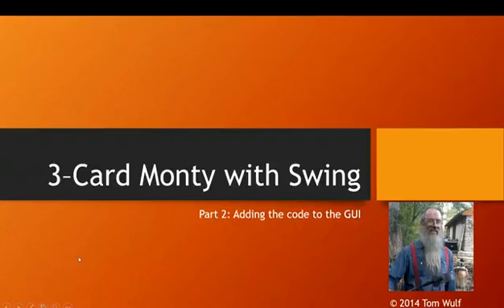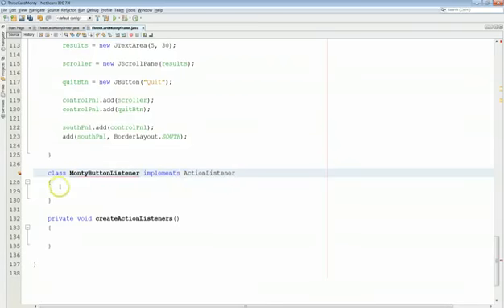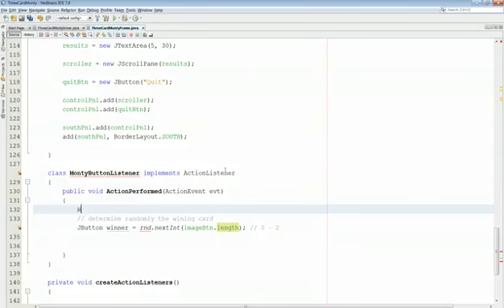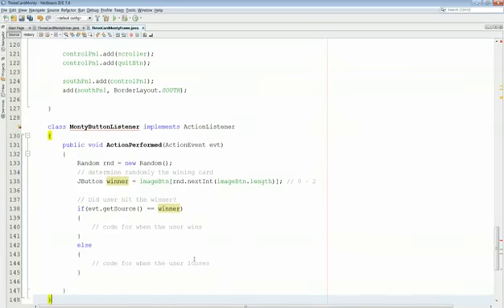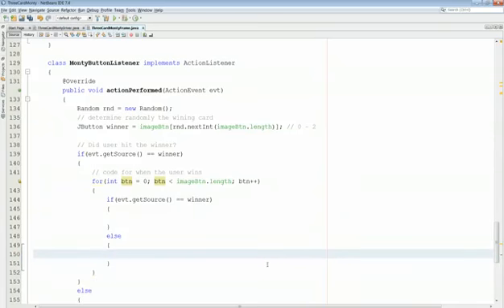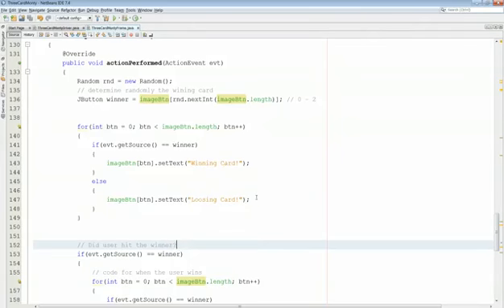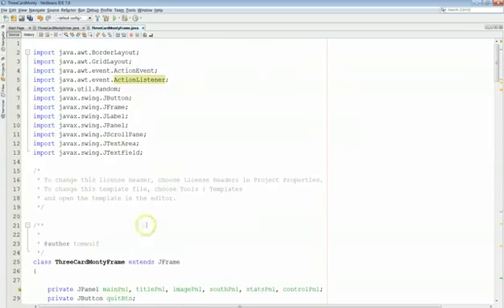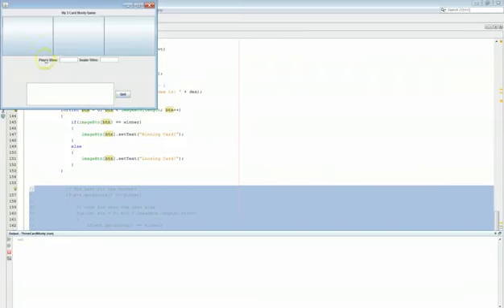Java 3 Card Monty 02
We continue to  develop a 3 - Card Monty Game in Java Swing